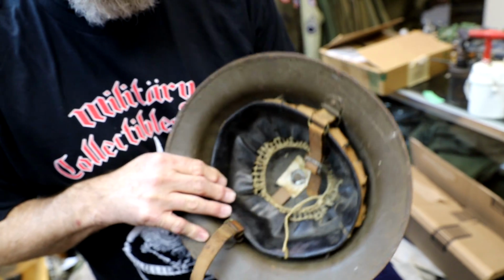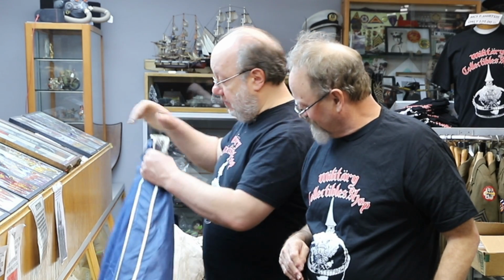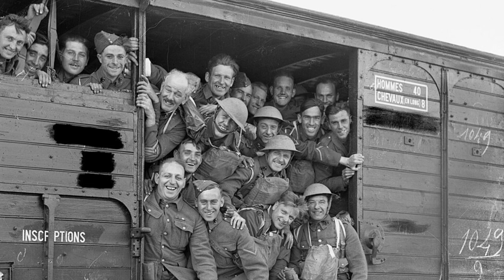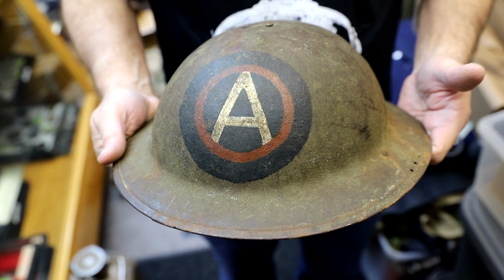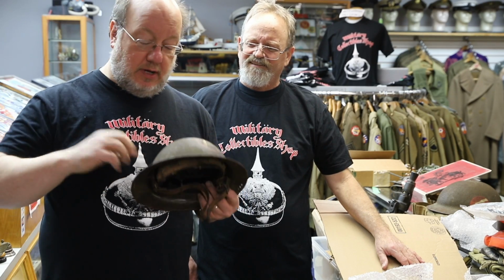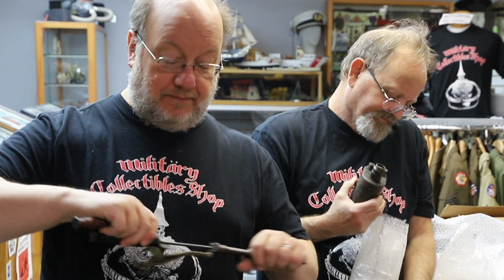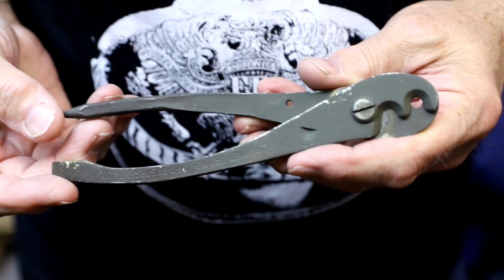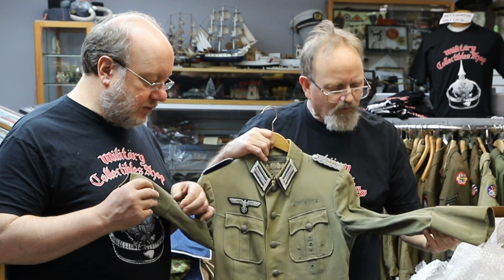What's New at the Military Collectibles Shop? S4E7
Jerry and Mark share some of the latest walk-in and even have a long awaited "unboxing" of some military artifacts!